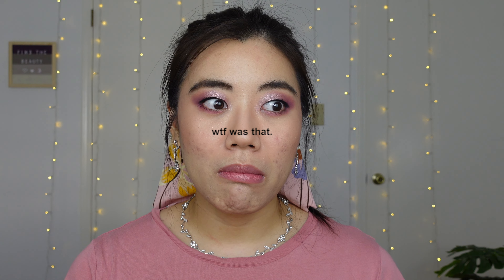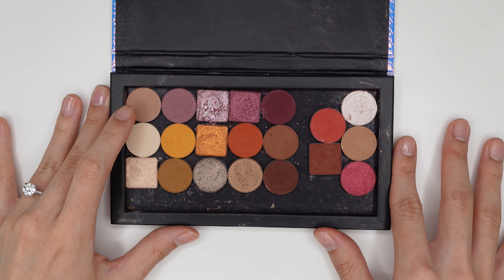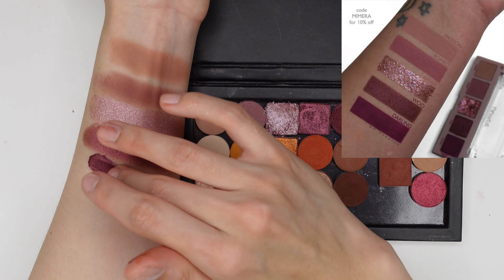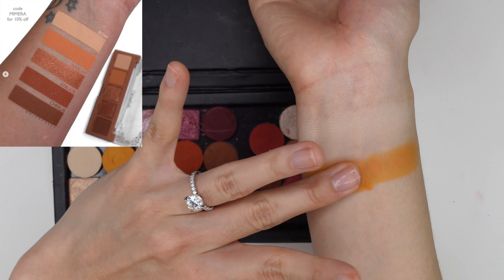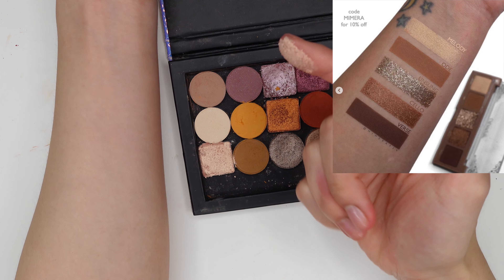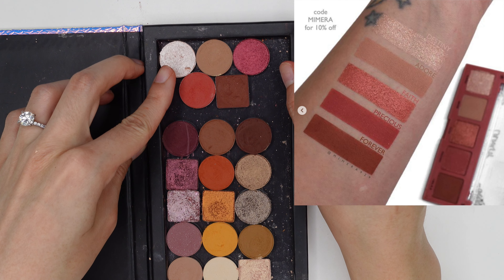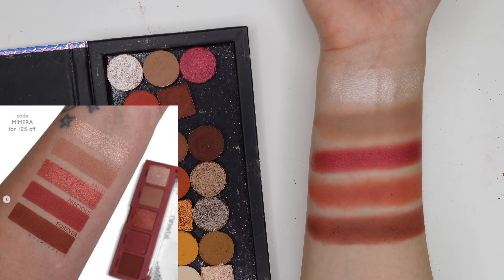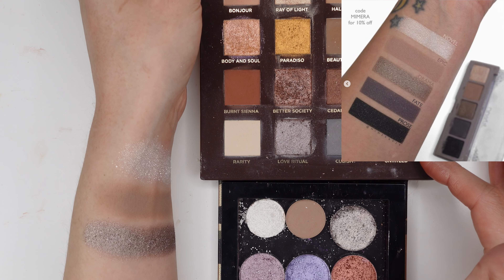Colourpop Love Struck 5 Pan Mini Palettes | Duping New Palettes Amor, Crush, Lyric, Cherish, Ballad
Colourpop Love Struck 5 Pan Palettes | Duping New Palettes
It's been a hot minute but I present another mega duping new palettes with what I already own! Tune in for swatches galore and now I can finally go to sleep because I've been working on this video for 10 hours.

►TIMESTAMPS
0:00 - Final Swatches
0:51 - Intro
2:17 - Amor Palette
5:25 - Crush Palette
8:06 - Lyric Palette
11:15 - Cherish Palette
14:05 - Ballad Palette
17:33 - My Thoughts About This Collection

ABOUT ME / FAQ:
➼ What do you do? I'm a 4th year medical student applying for Diagnostic Radiology residency!